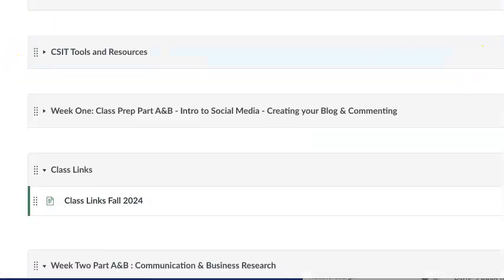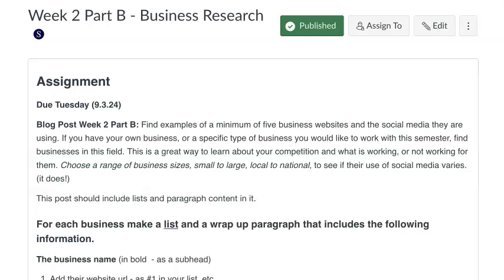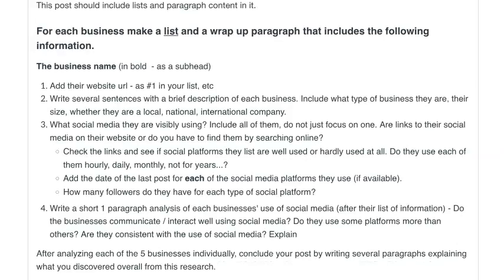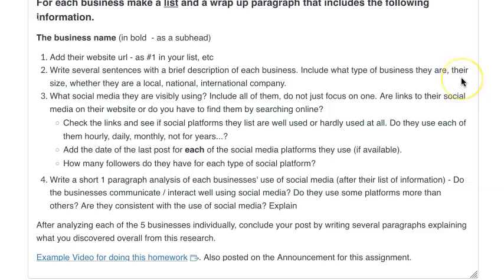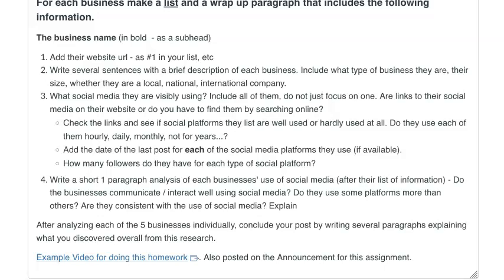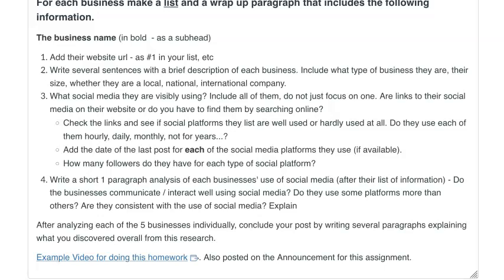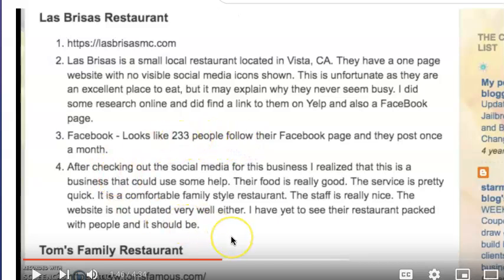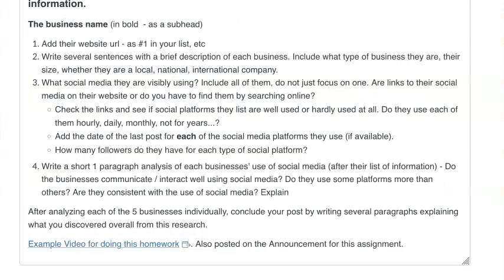Wk2B Business Research